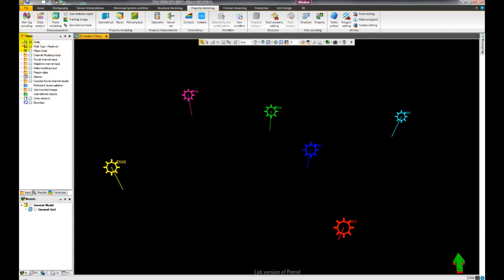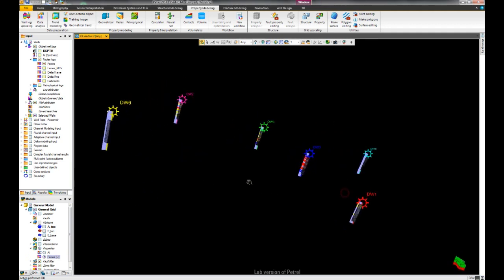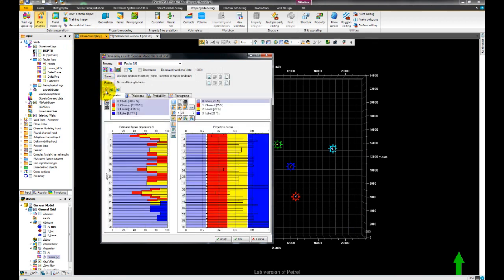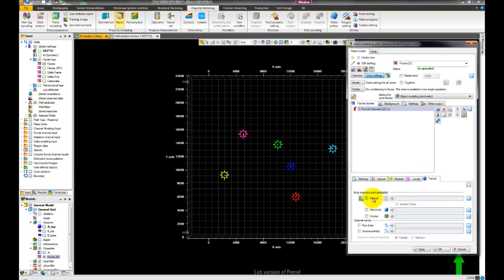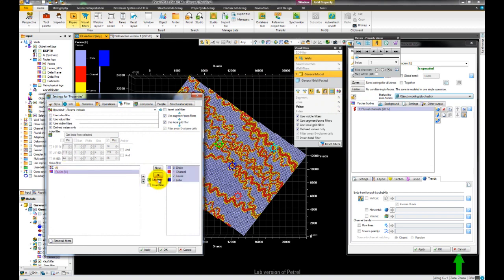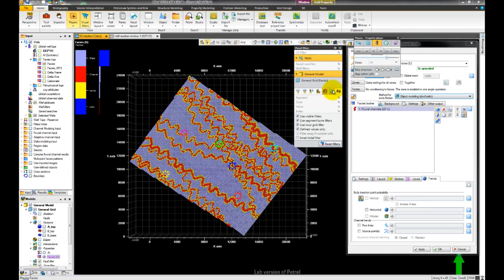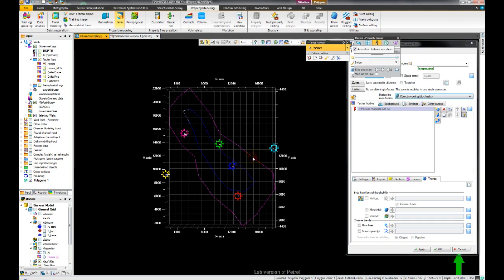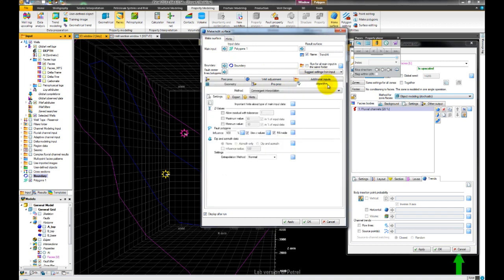Simple Facies Modeling in Petrel || Static Modeling in Petrel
Simple Facies Modeling in Petrel || Static Modeling in Petrel || Petrel Tutorial ||

this video is step by step guide about how to generates facies model / petrophysical model in petrel.

This video is for education purpose only, we claim no rights on the software . Petrel is own by Schlumberger.